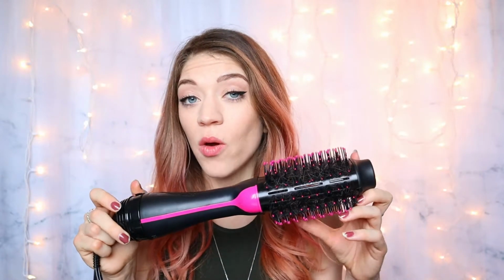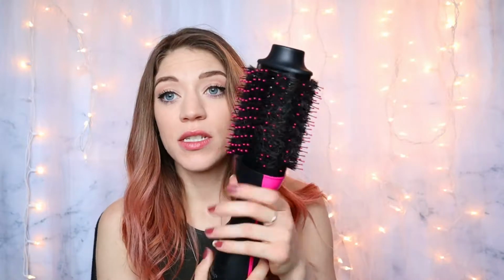REVLON ONE-STEP HAIR DRYER AND STYLER | Review and Comparison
My review on the Revlon One Step Hair Dryer and Volumizer on thick, curly hair.